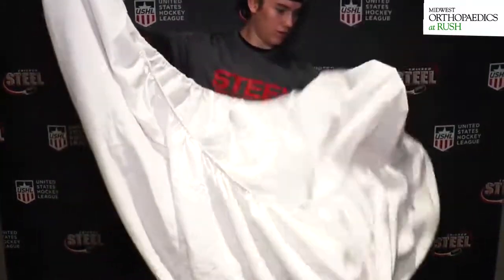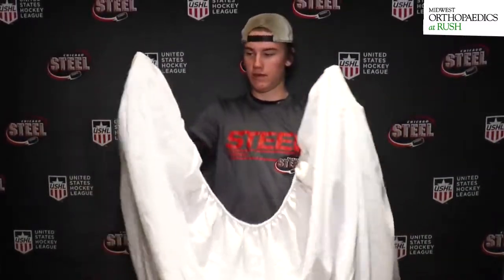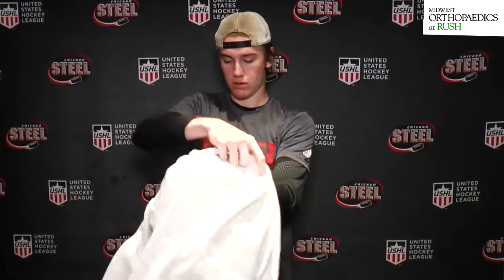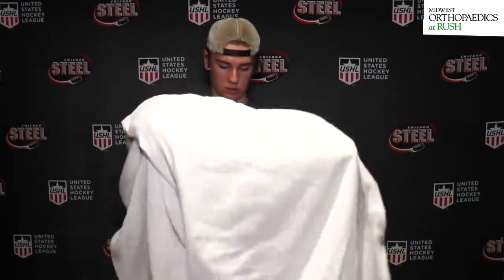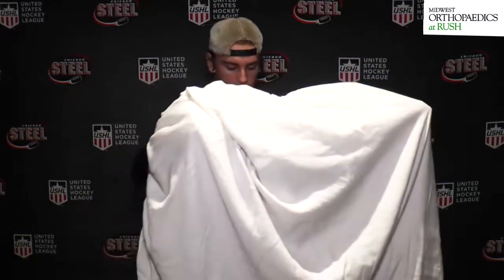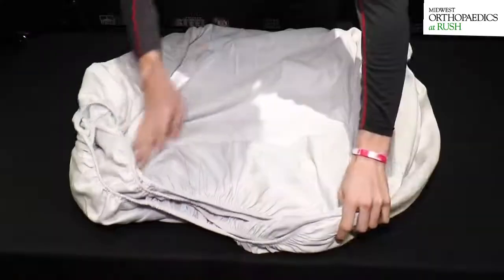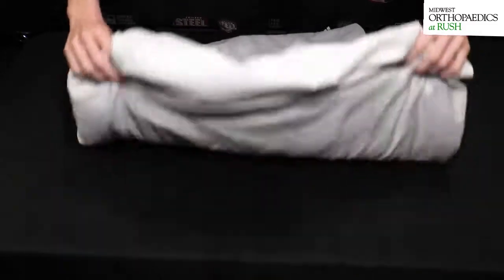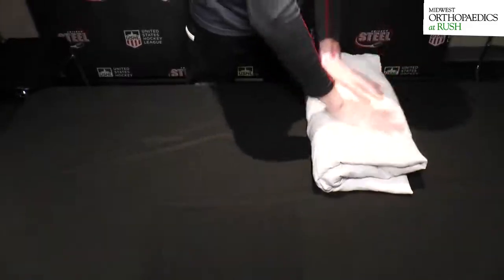How to Fold A Fitted Sheet with #9 Josh Doan - Life Lessons with the Chicago Steel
At the Chicago Steel, our main goal is develop players on the ice. But what about development off the ice? Our Life Lessons, presented by Midwest Orthopaedics, are designed to help young people all over the world learn important life skills!